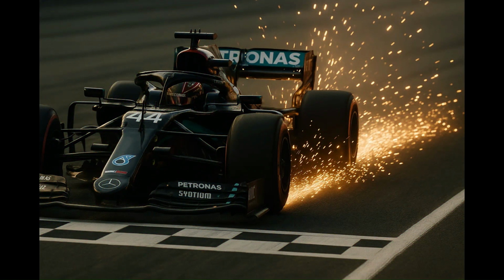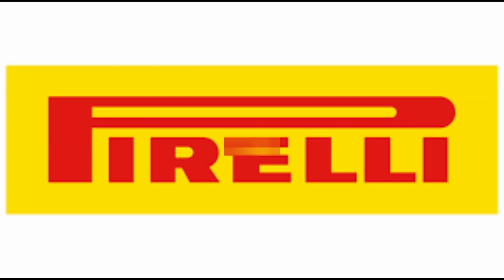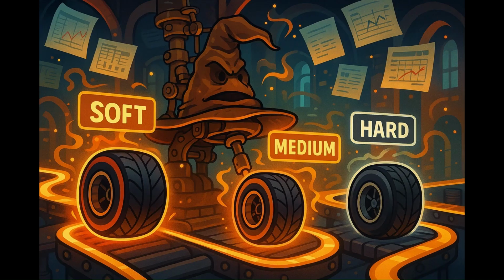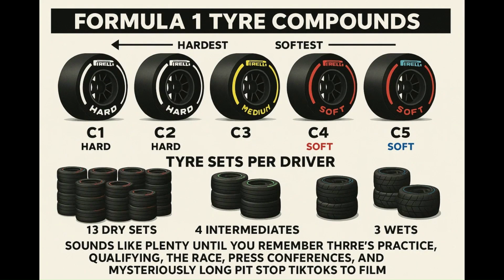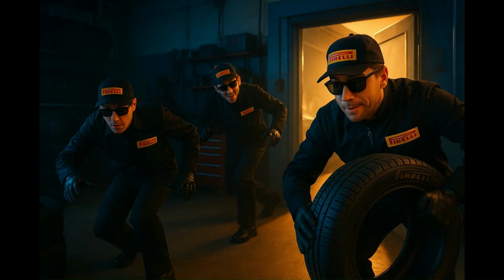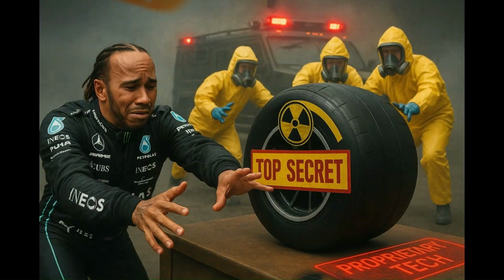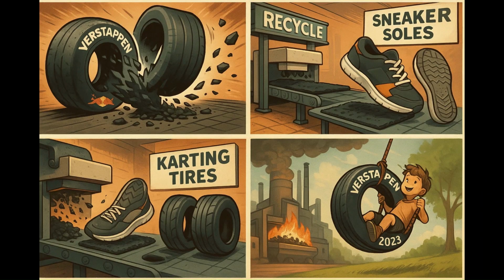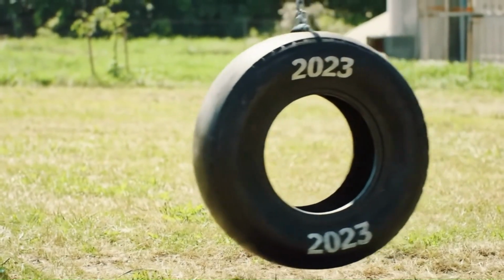Why F1 Tyres are ILLEGAL to own!